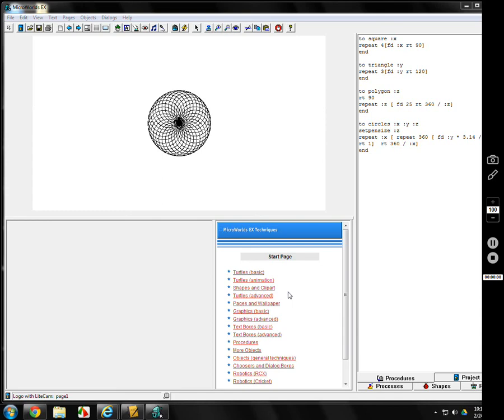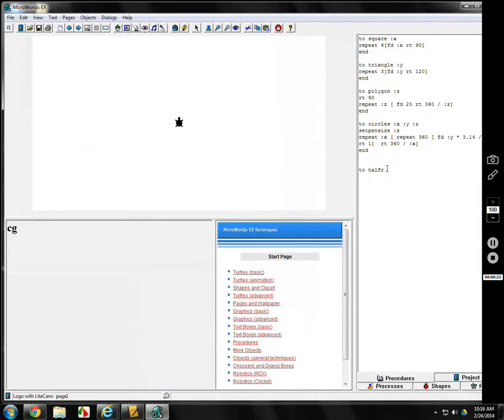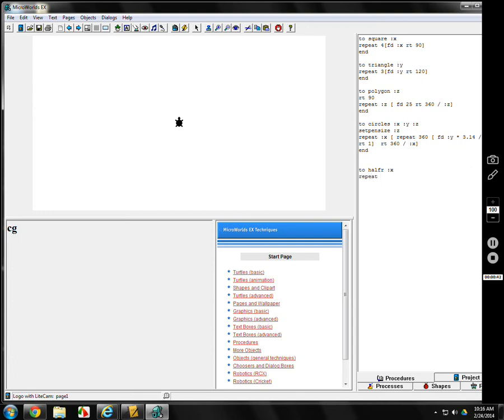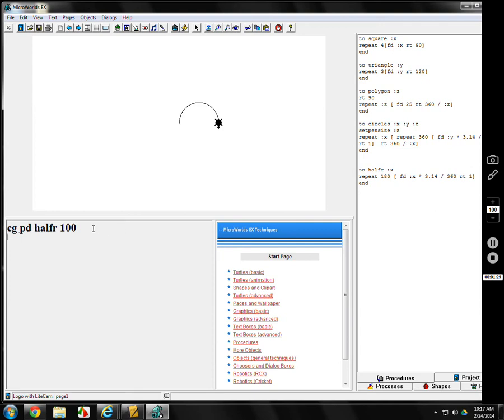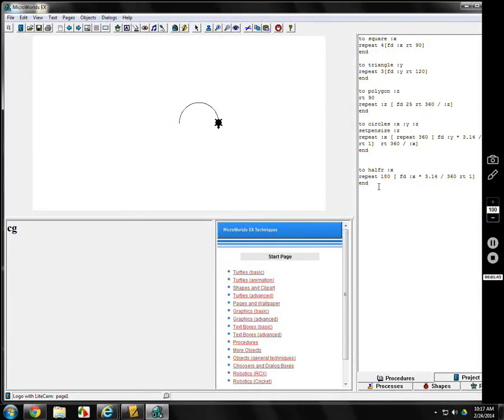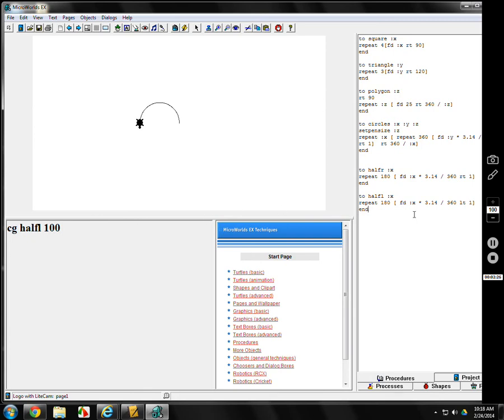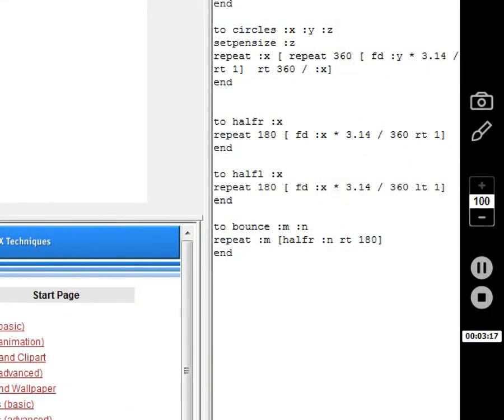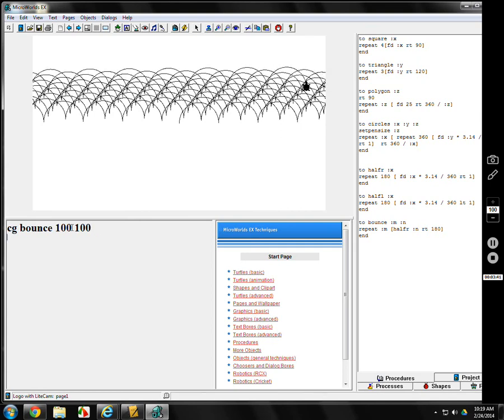MicroWorlds EX Logo Lesson 9A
Companion to Lesson 9.  "Bounce" and "Wave" for using half circles.